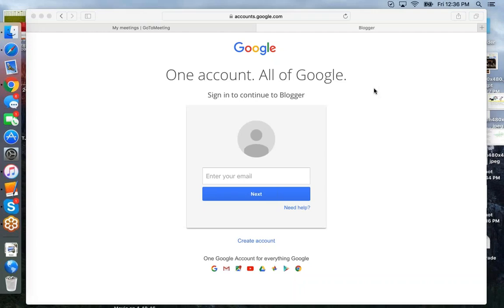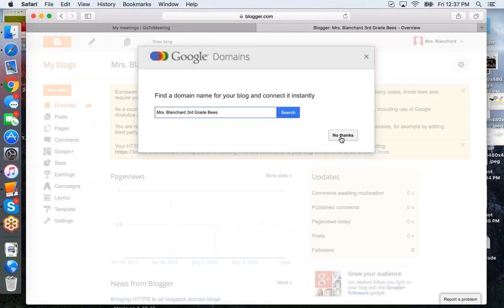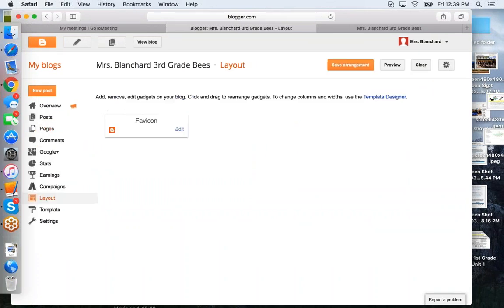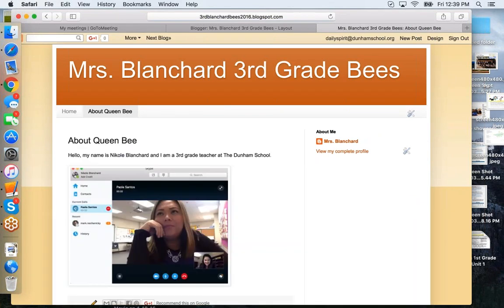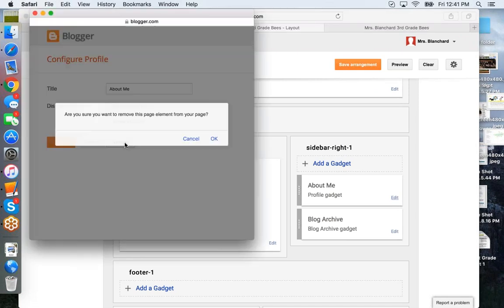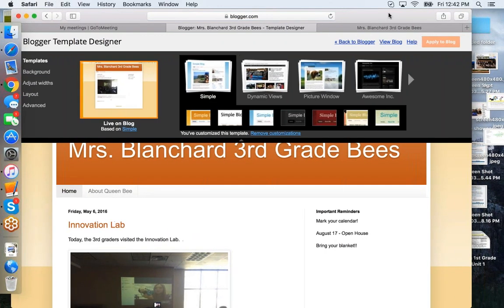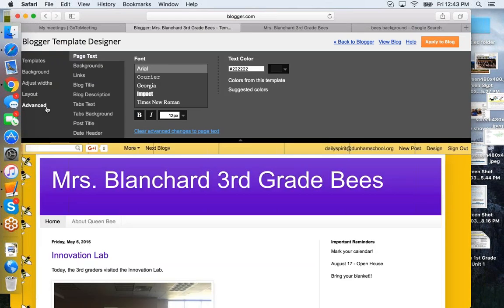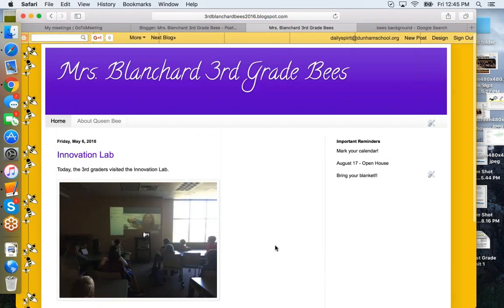Getting Started with Blogger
Using Blogger, teachers can have a website as a form of communication with parents. This view shows you how to choose a theme, create pages, and more to get started with your classroom website!